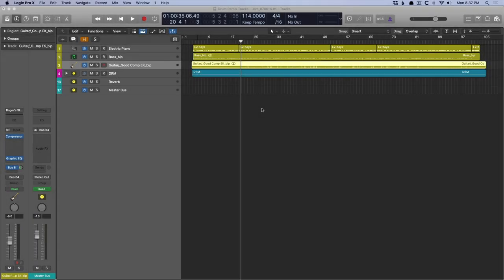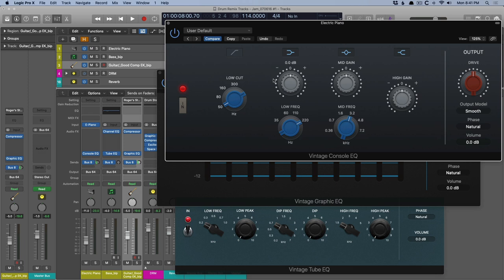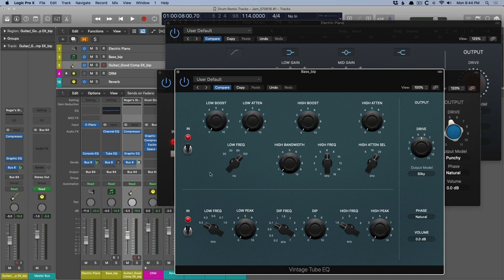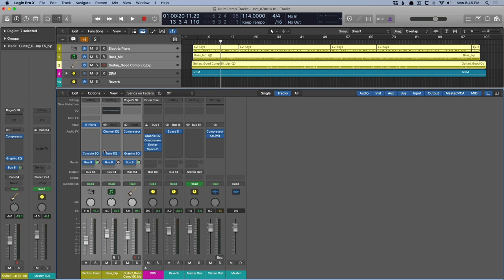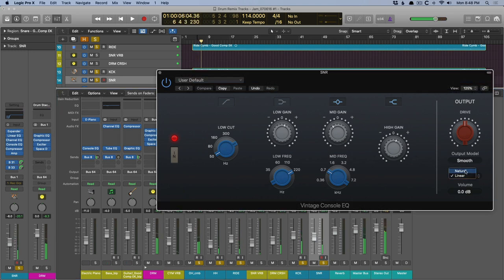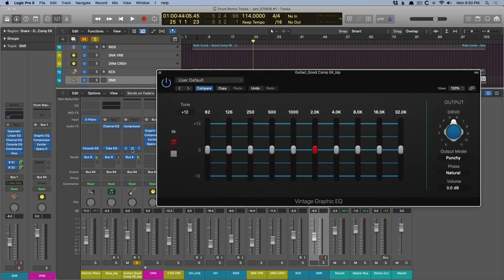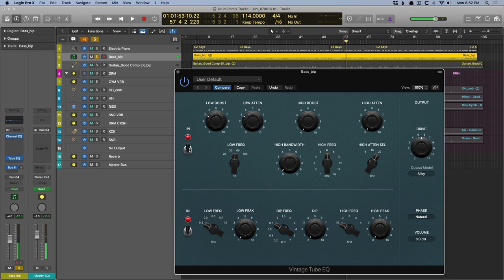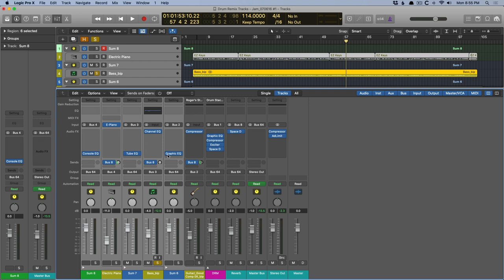Bring Analog Vibe & Workflow Back to Your Music w/ Logic's Vintage EQs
**Enjoy this video on the Vintage EQs? Never miss a reason Why Logic Pro Rules.

Logic Pro's Vintage EQ Collection includes 3 emulations of the most coveted hardware EQs around. Explore what makes each unit so special.